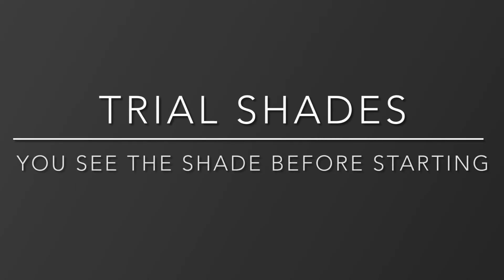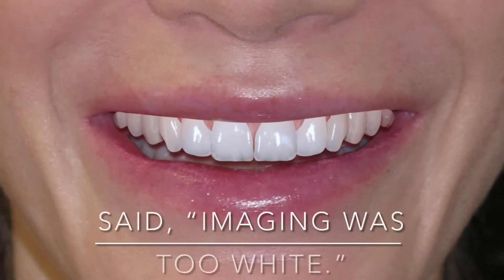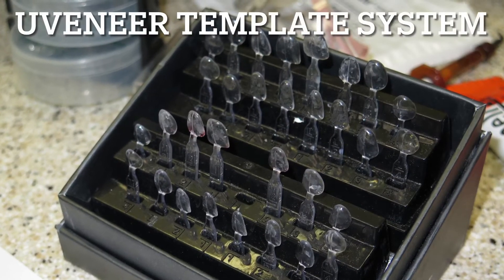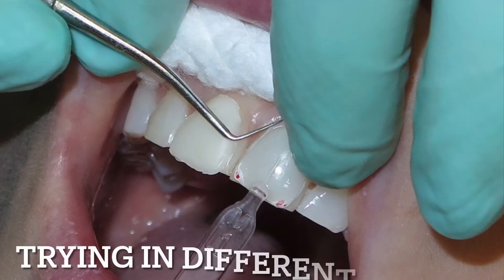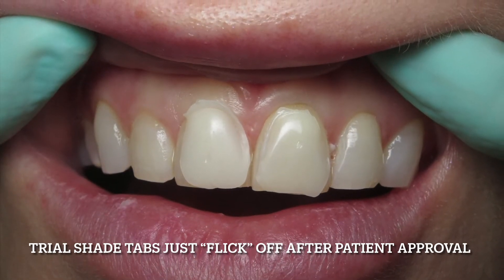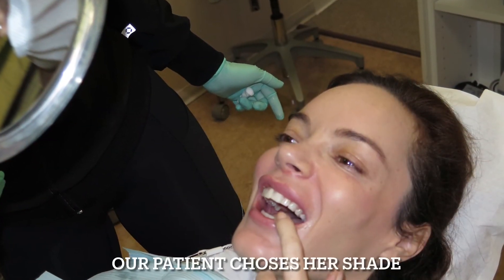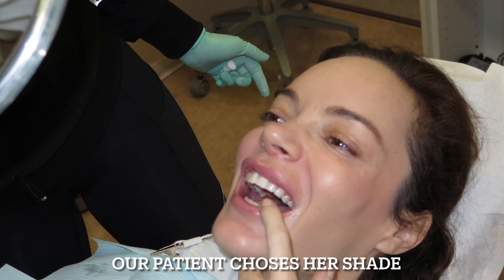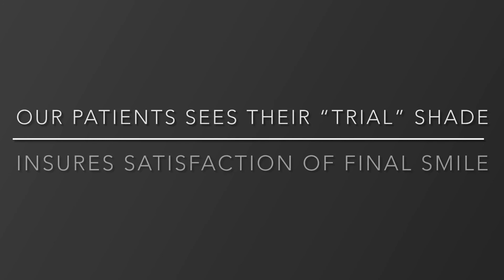Bioclear Uveneer Smile Makeover: Choosing Your Shade Is Important For Satisfaction | Part 4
If you have any questions about cosmetic dentistry or your own smile that you would like us to answer, click the link to this form where you can ask us your burning questions

Dr. David Esahom DDS